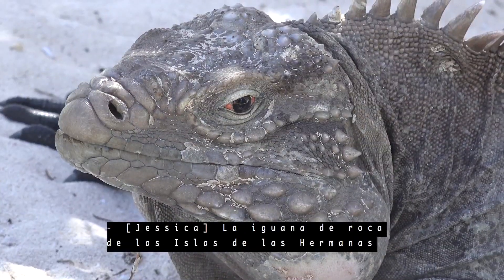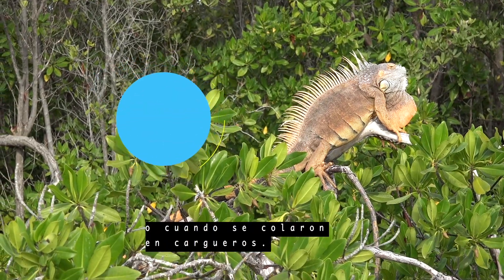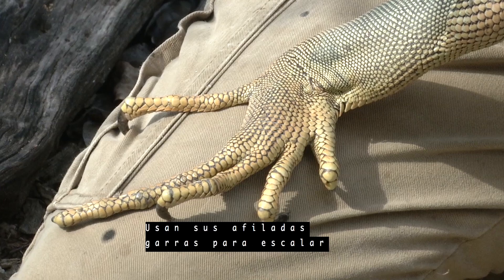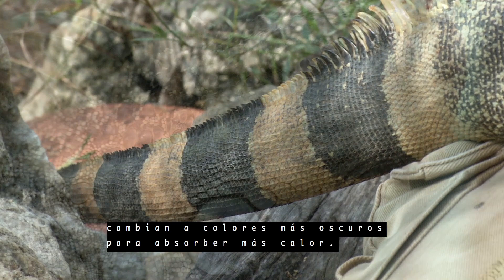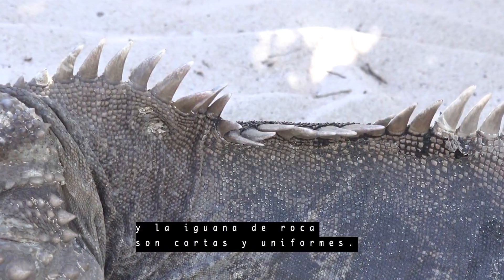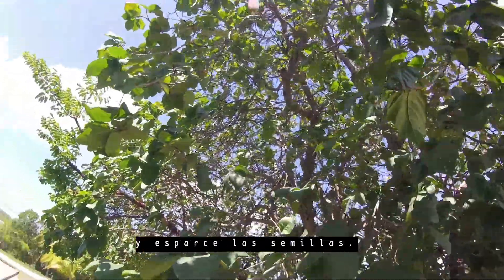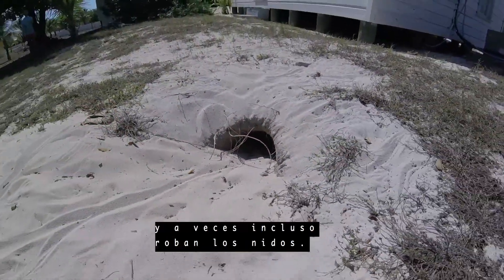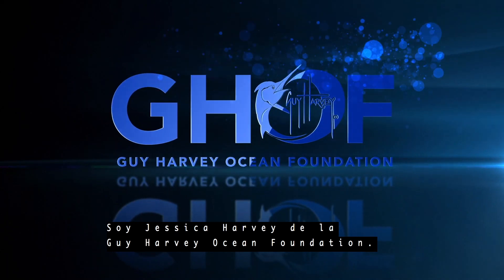Rock Iguana vs. Green Iguana - Spanish - Expedition Notebook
La iguana de roca de las Islas de las Hermanas es endémica y la iguana verde es invasiva. La iguana verde proviene de la selva tropical de Sudamérica y América Central y llegó a las islas cuando fueron traídas como mascotas o cuando se colaron en cargueros.